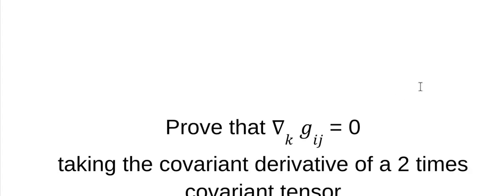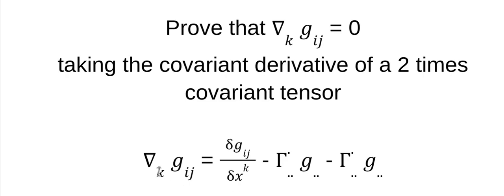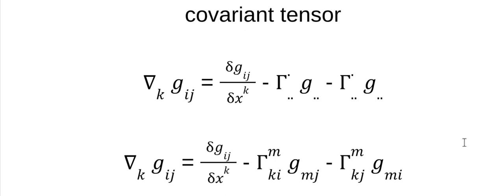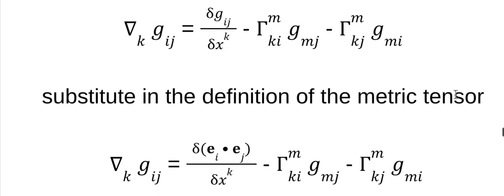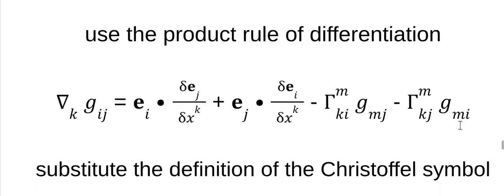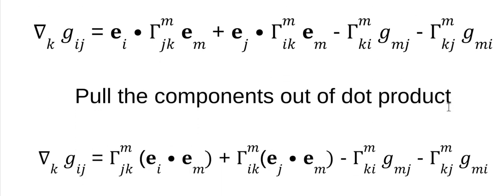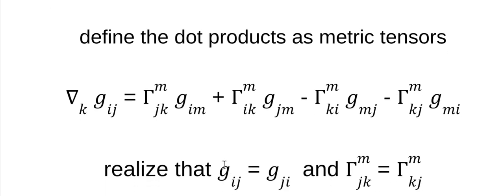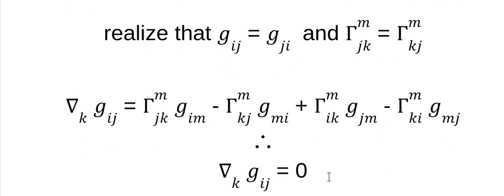Solution to Problem of the Day - 6/29/2026